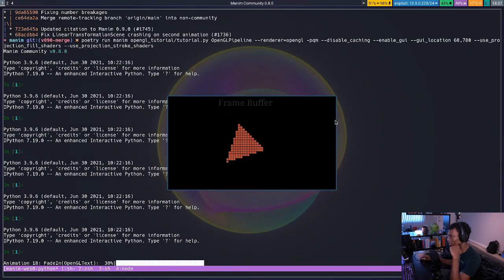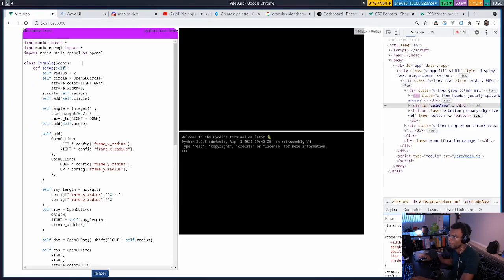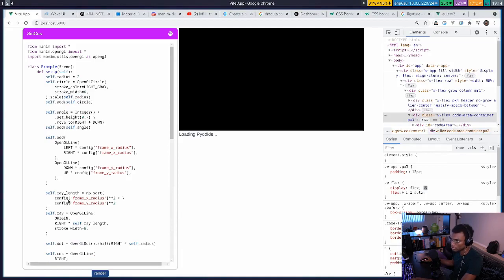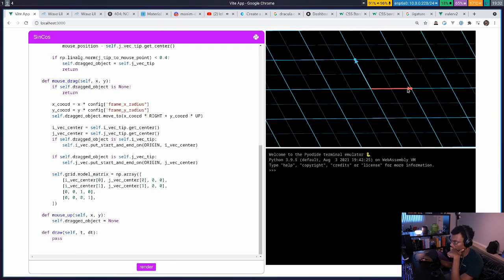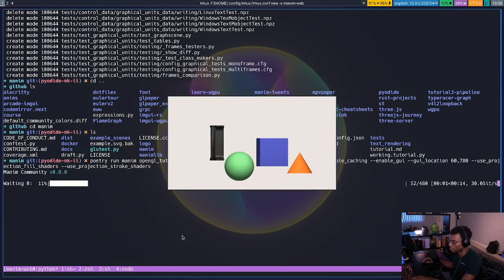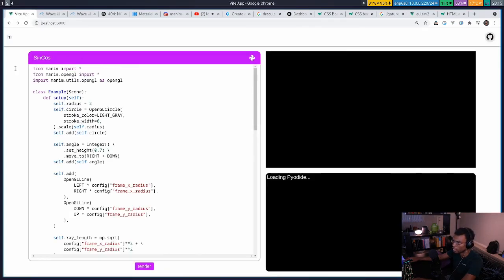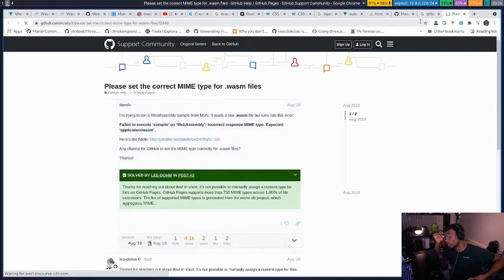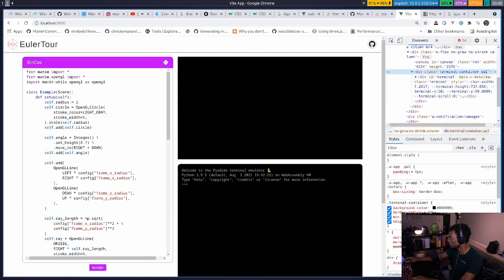Looking for excuses not to write CSS